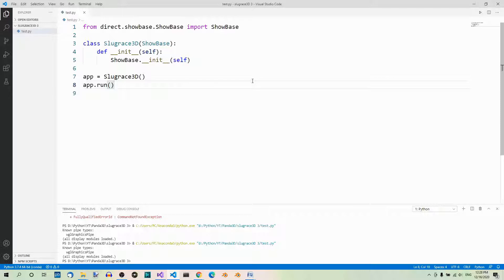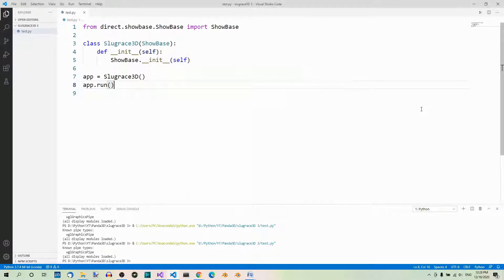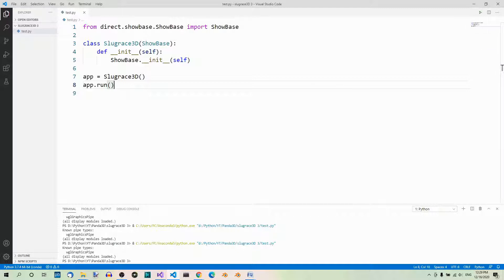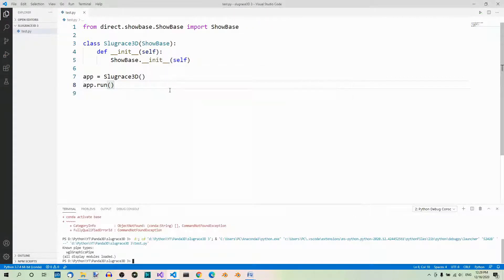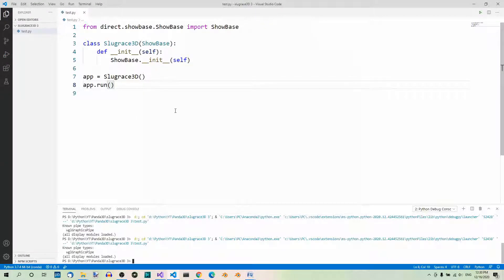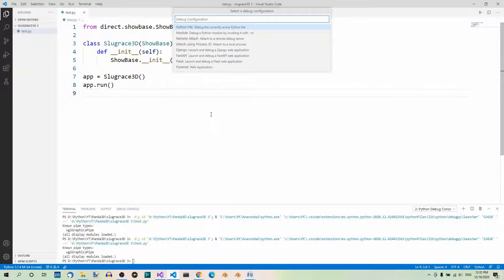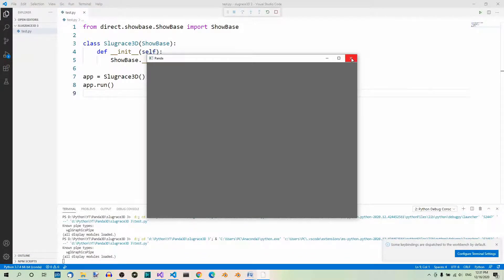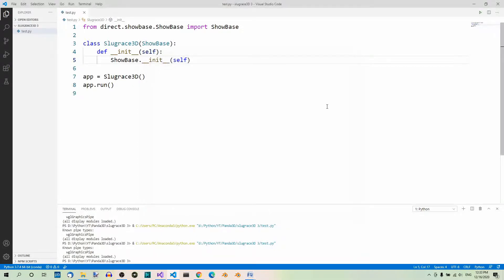Panda3D Part 3 - Run Your Panda3D Game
In the previous part of the series we wrote a basic Panda3D app. We used the Run Python File in Terminal button in the upper right corner to run the app. I also mentioned it wasn’t the only way to run your app. So, let’s see how we can run a Panda3D app in Visual Studio Code (or any other app, to be precise).